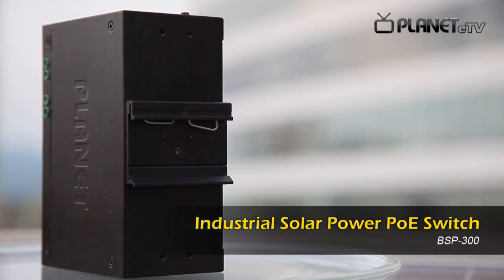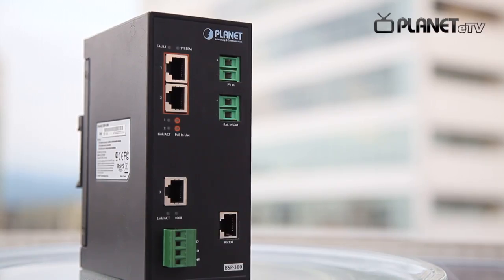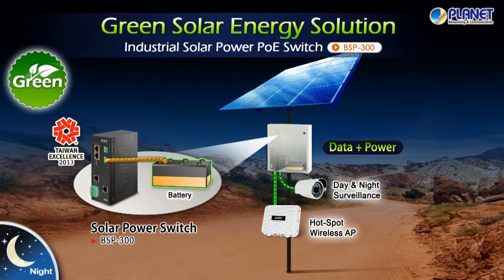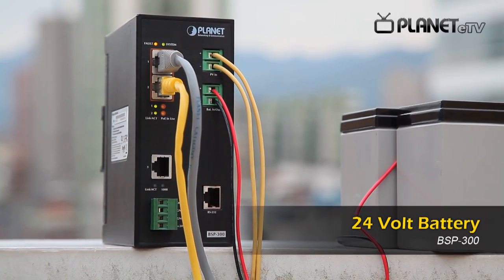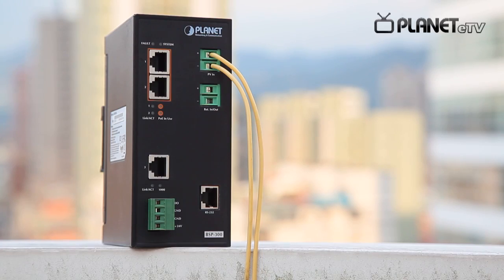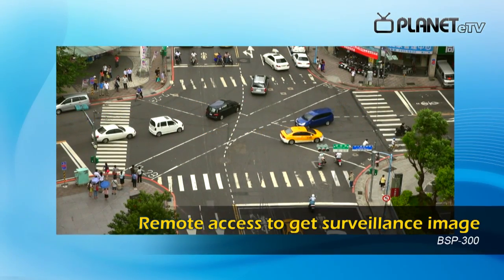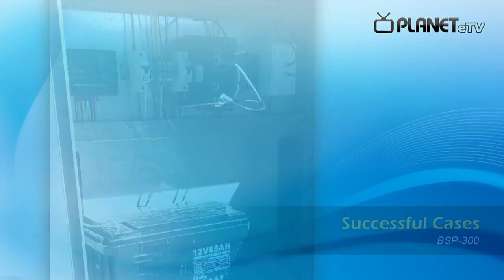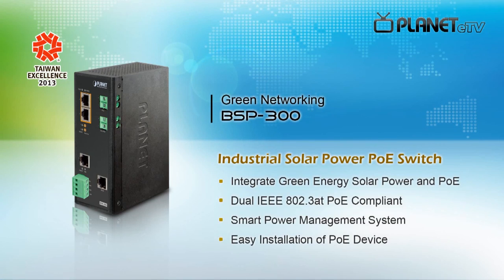Industrial Solar Power PoE Switch Live Demo Clip (BSP-300)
PLANET BSP-300 successfully integrates 802.3at high power PoE technology with zero-carbon solar power to provide the most economical and eco-friendly IP connectivity in any harsh environment.This video shows you a live demonstration of how the BSP-300 is connected with IP camera and wireless AP to provide the power via solar panel and battery.